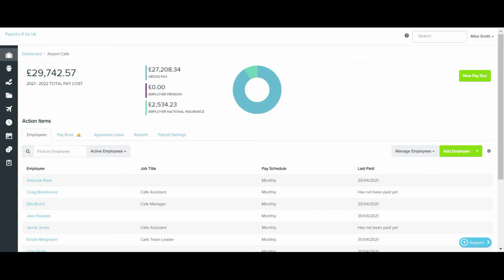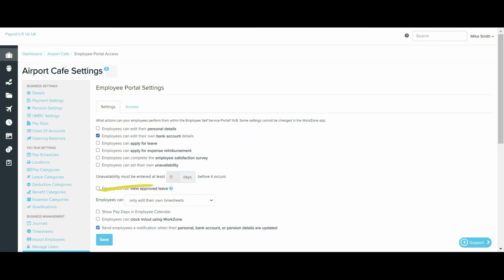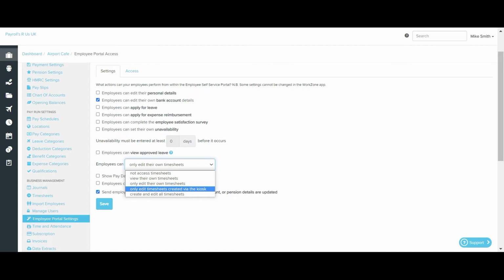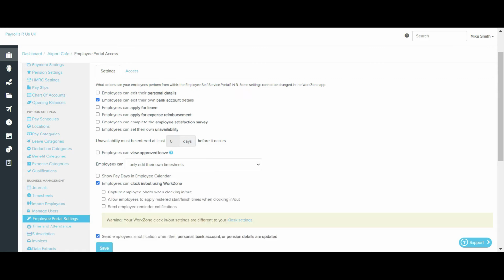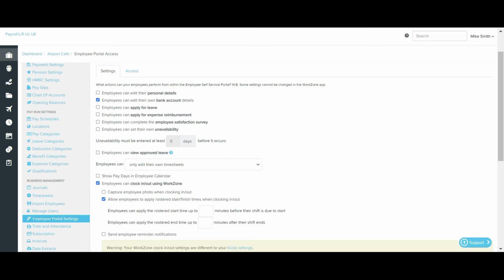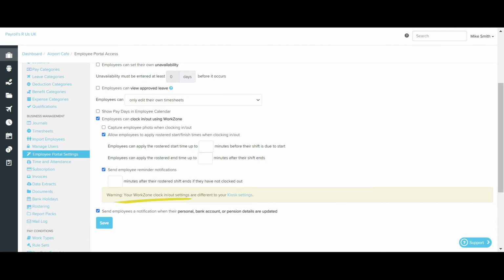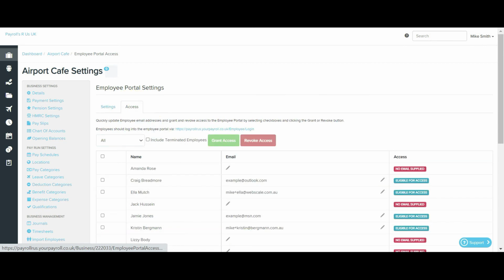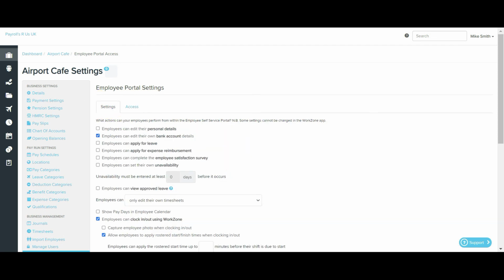Employee Portal Settings Support Video - KeyPay UK